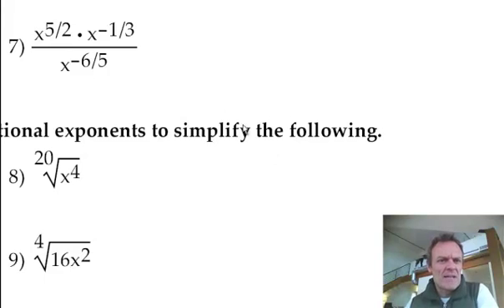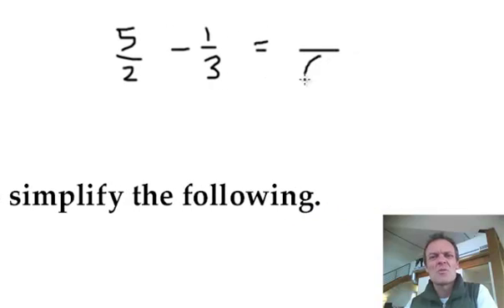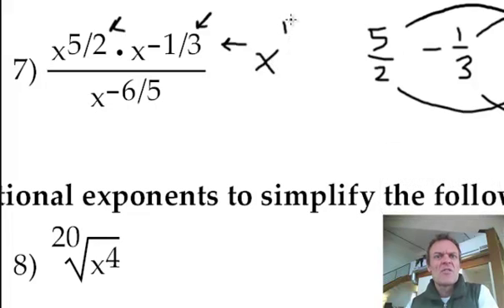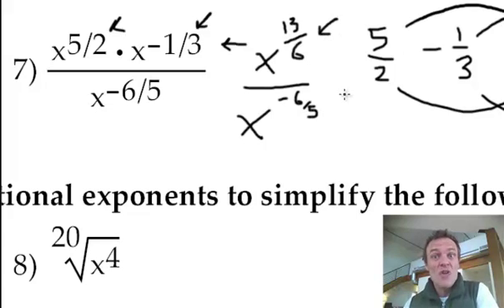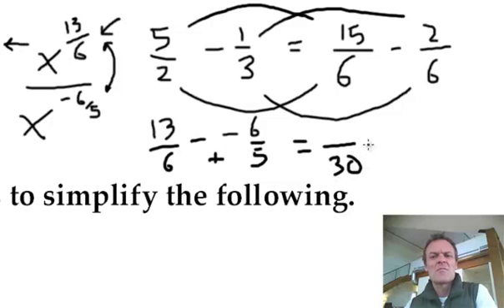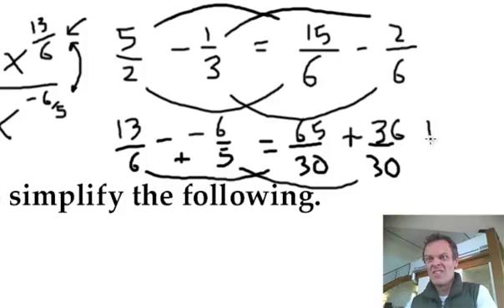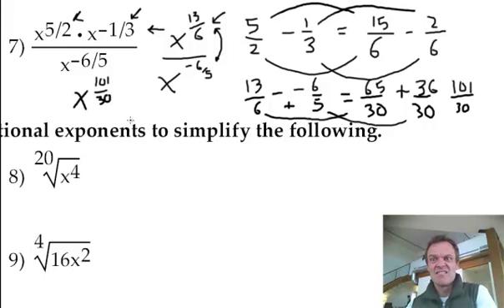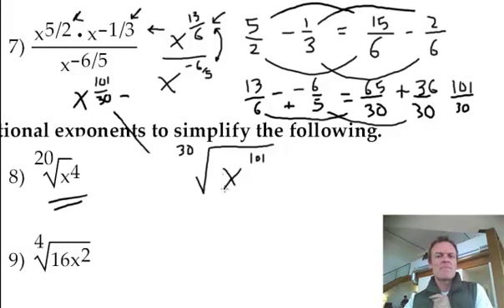Exponent rules 2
Exponent rules